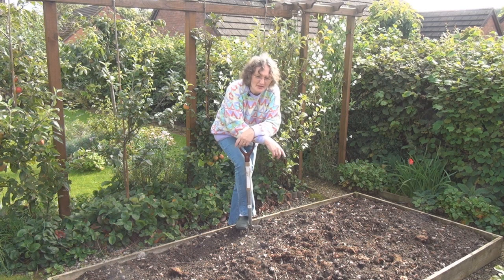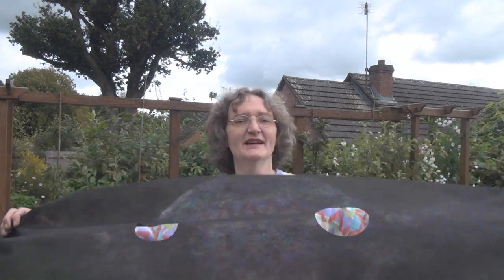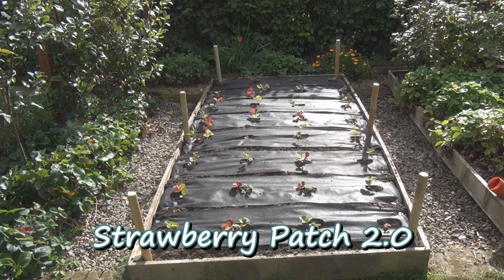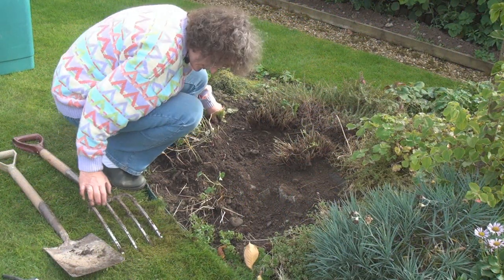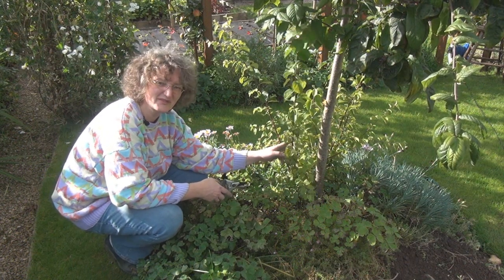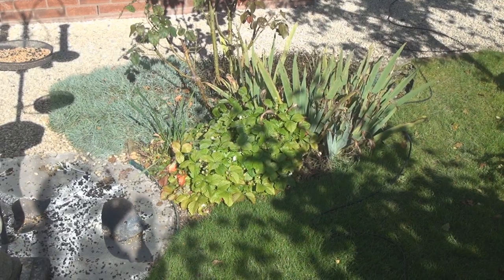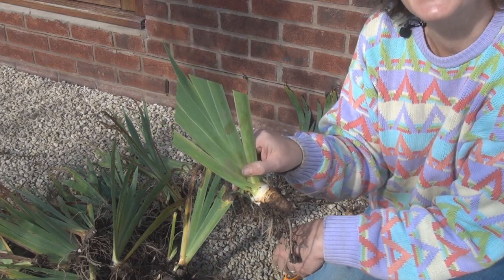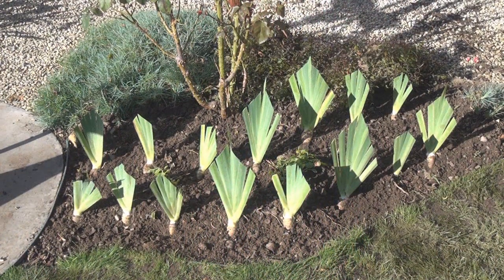Titli's Busy Garden 2012 Week 40 - All Change...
My strawberry patch is completed and I remodel two of the flower beds!